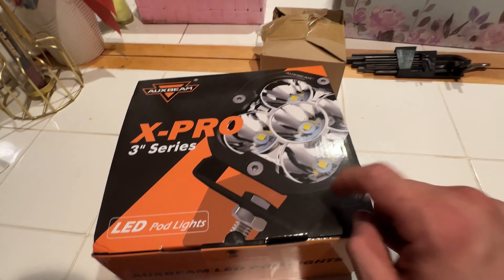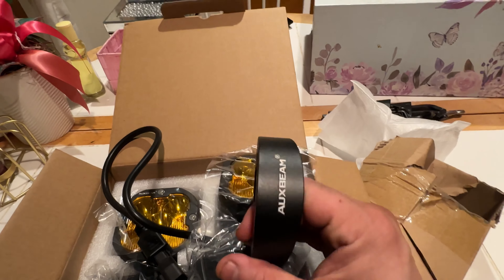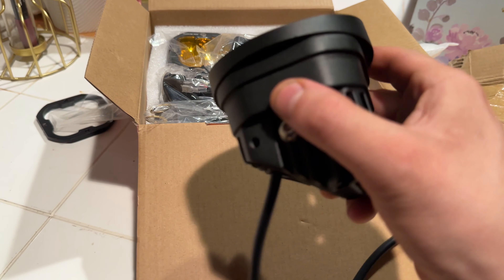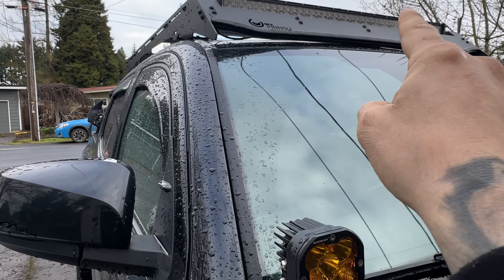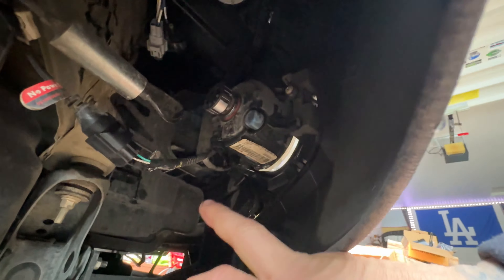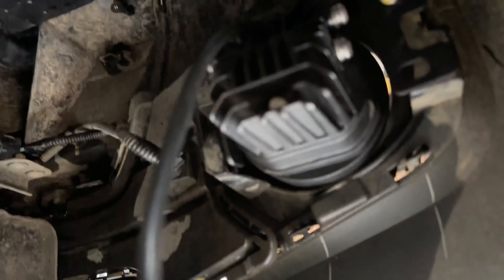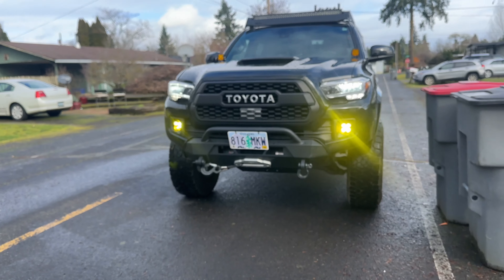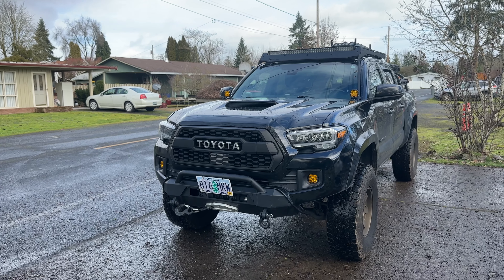NEW FOG LIGHTS!!!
Thanks to @Auxbeam for always making an affordable product with great quality. I’ve ran Auxbeam religiously since I started building my truck 4 years ago. I’d recommend them to anyone.